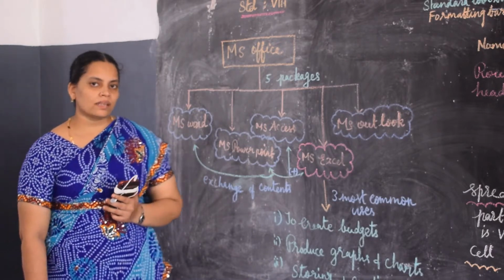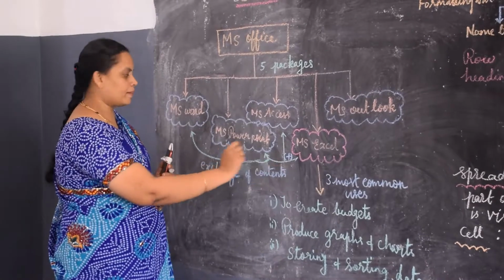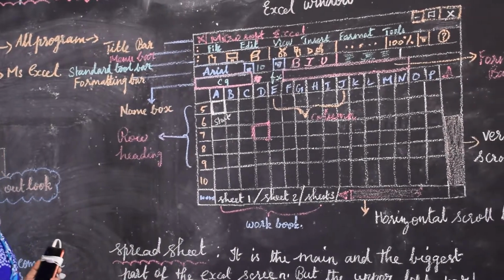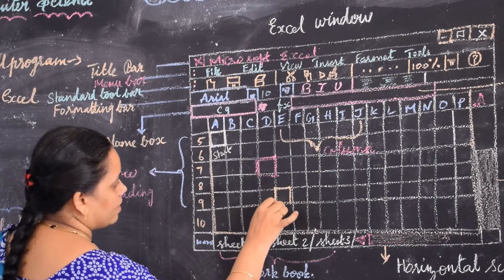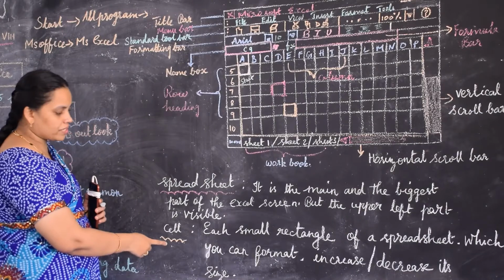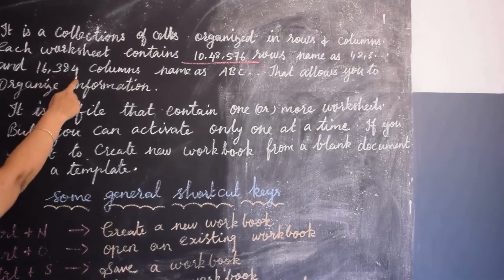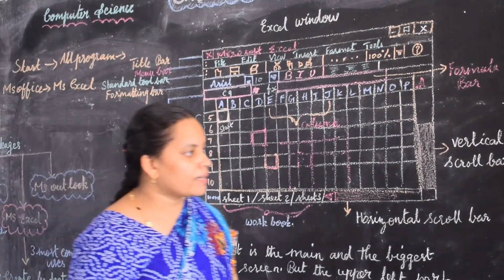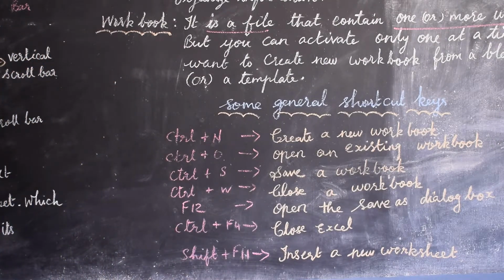VIII COMPUTER SCIENCE